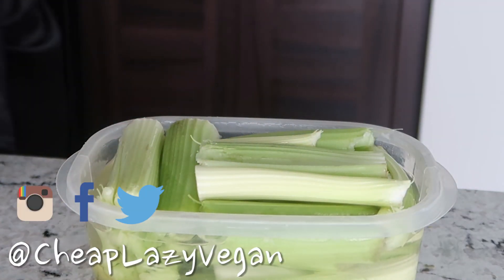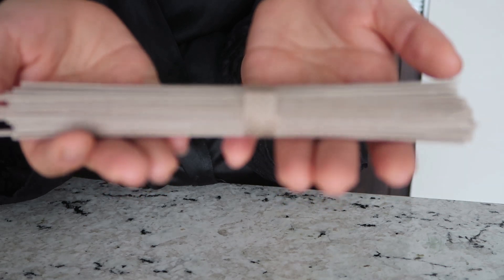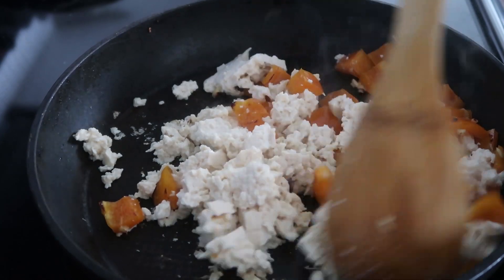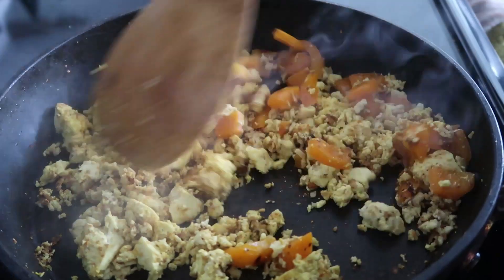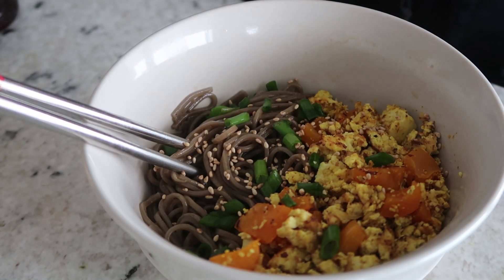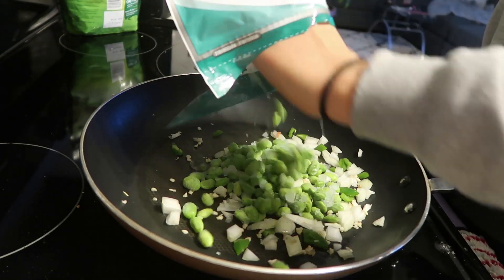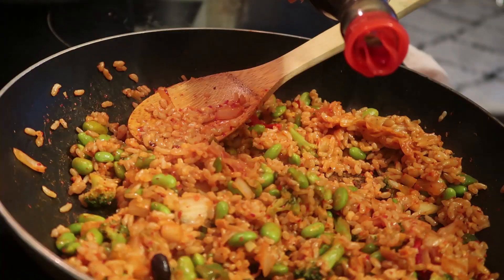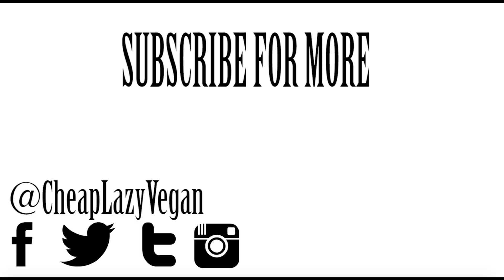WHAT I ATE IN A DAY as a Korean Vegan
MY RECOMMENDATIONS FOR PRODUCTS/EQUIPMENT